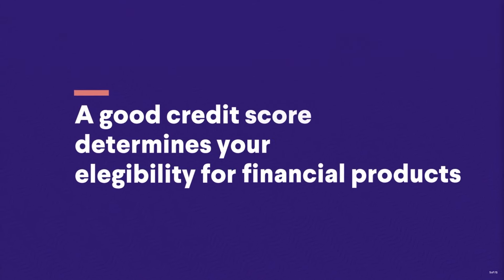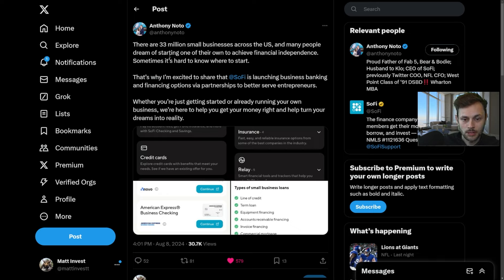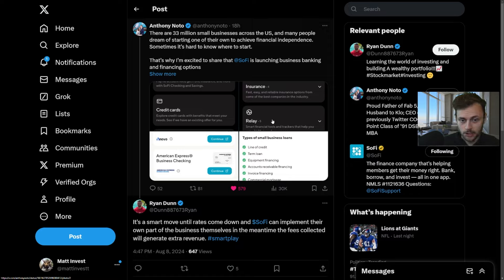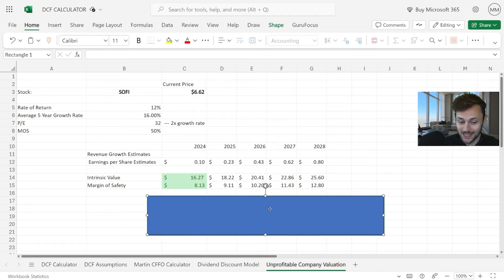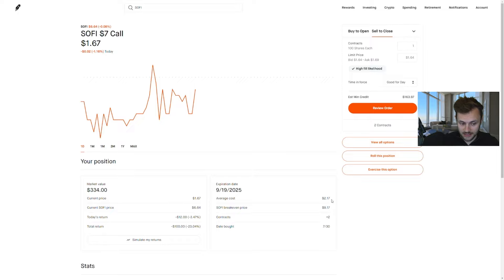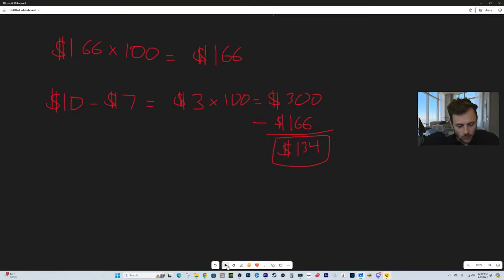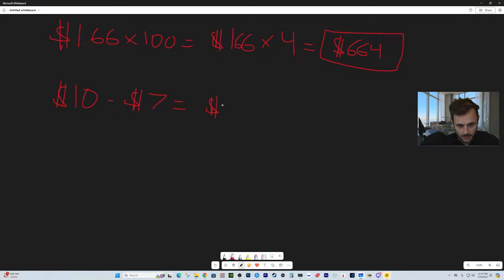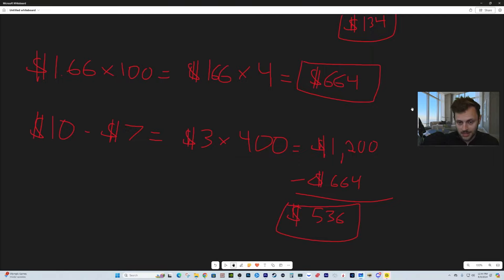I’m Buying SoFi Stock NOW at a DEEP DISCOUNT!